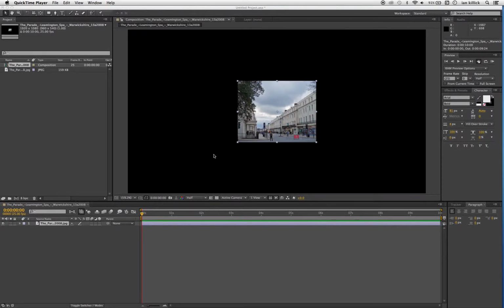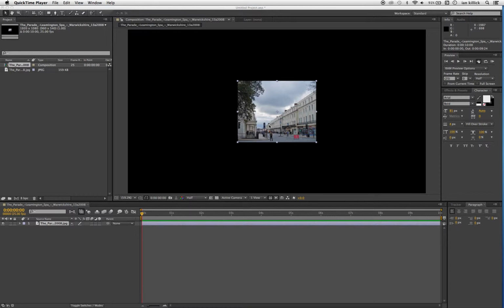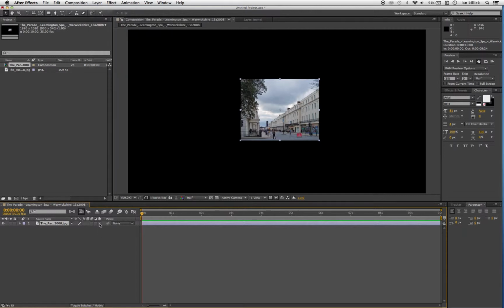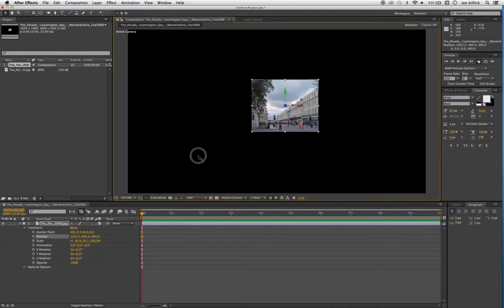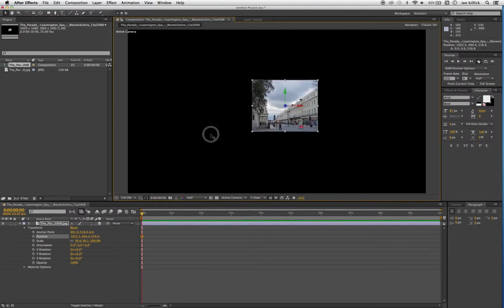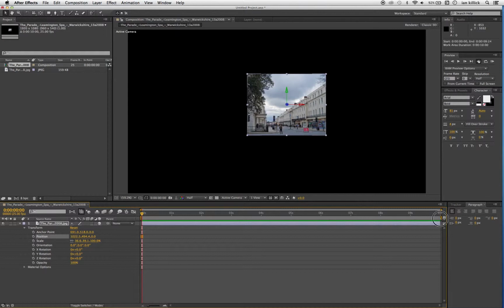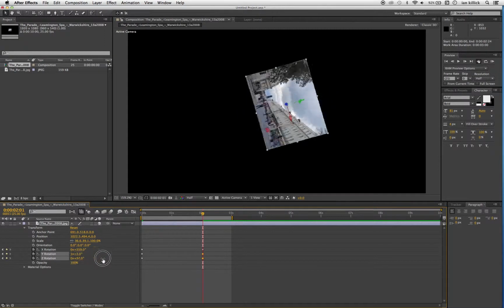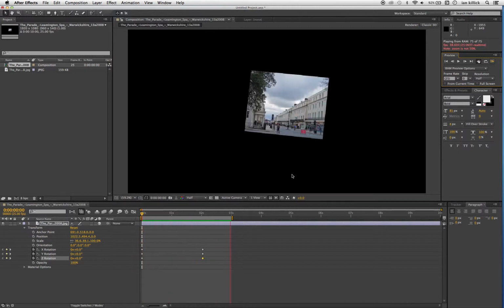Basic 3D layer moves in After Effects